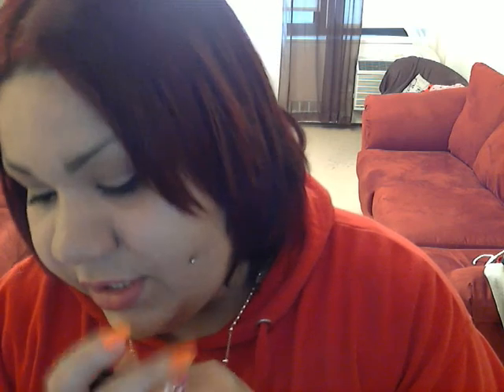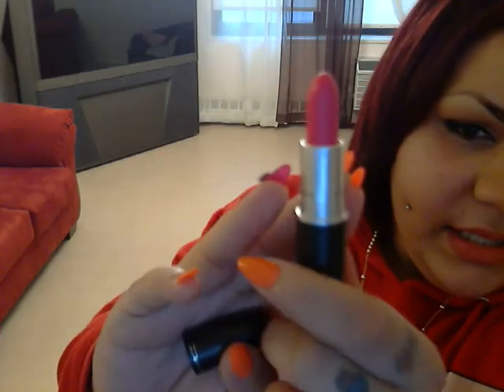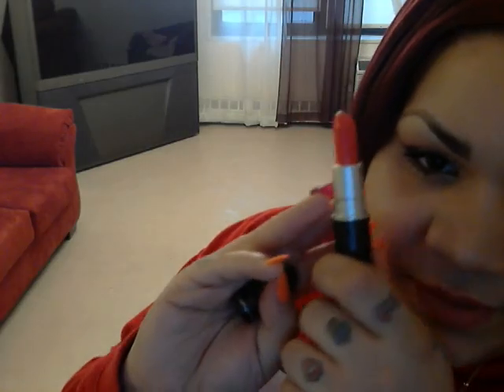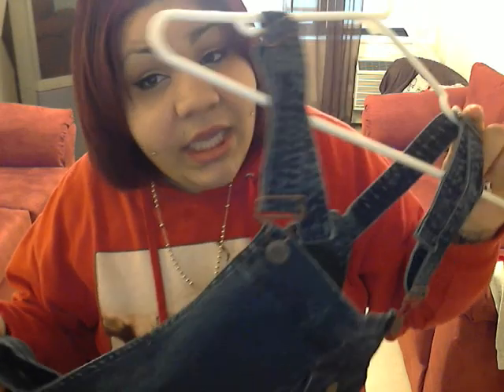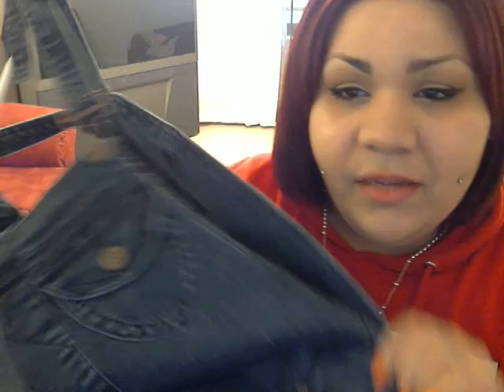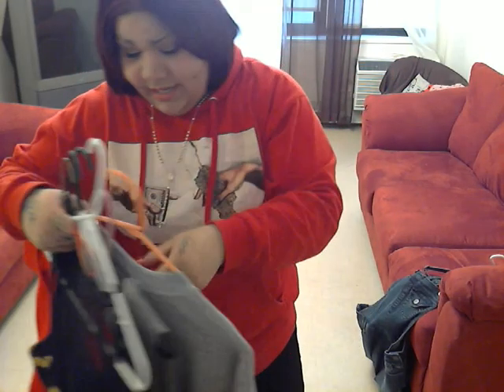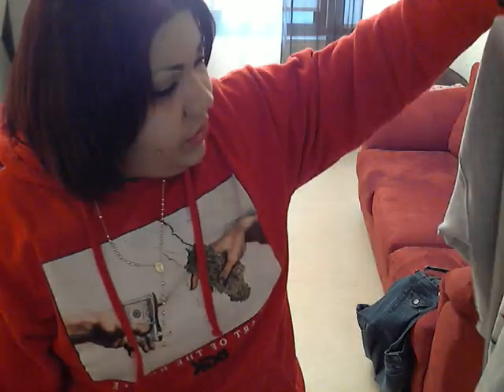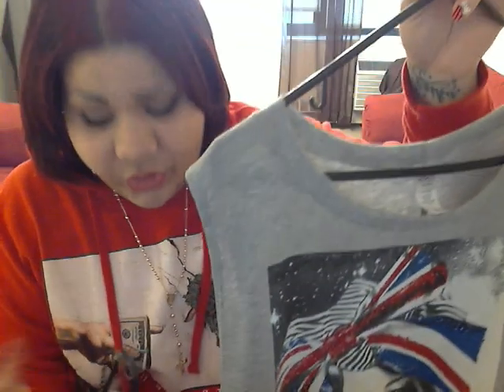Dopefatchick ootd plus Lipstick/clothing haul